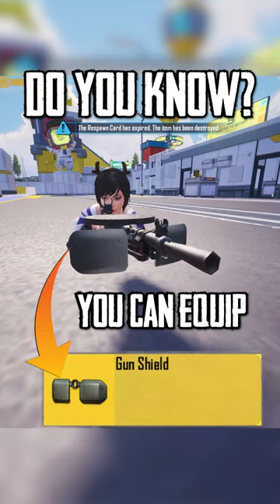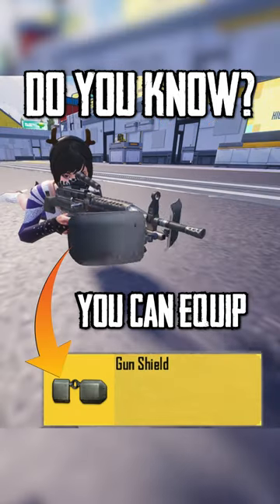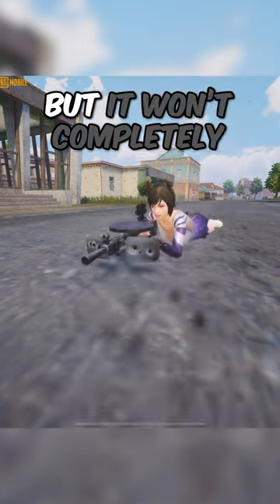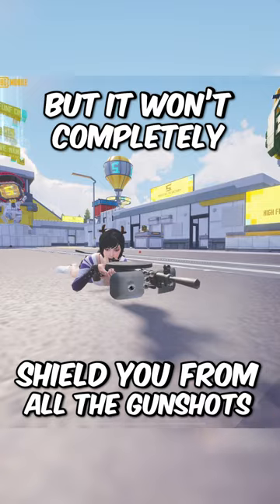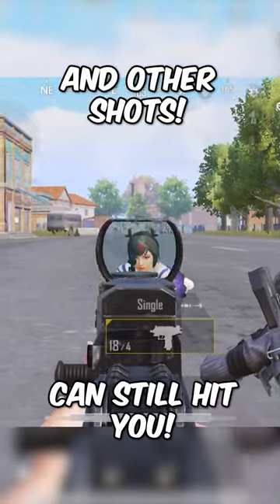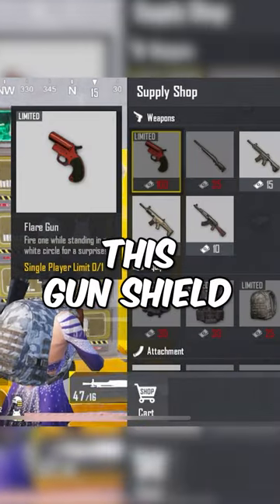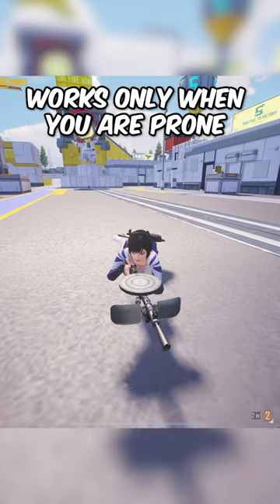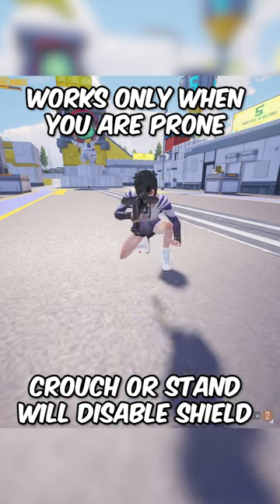New Item "Gun Shield" for DP28 and M249 (PUBG MOBILE) Update 2.5